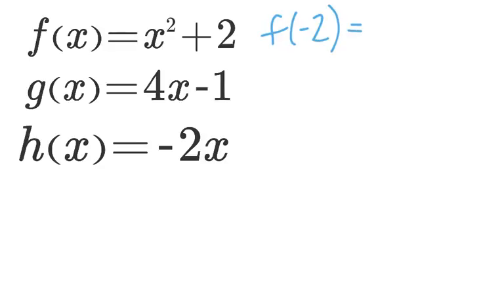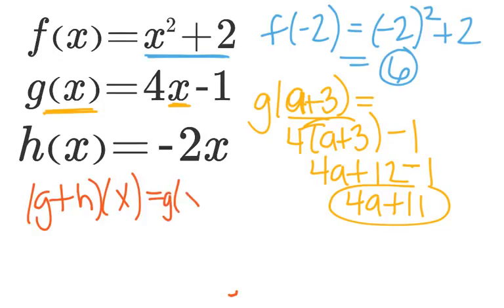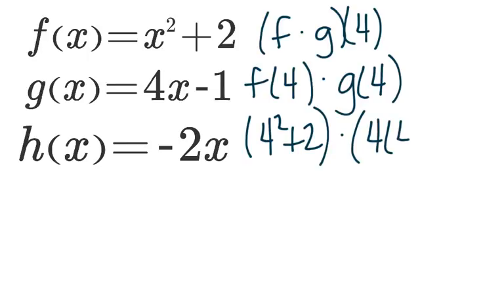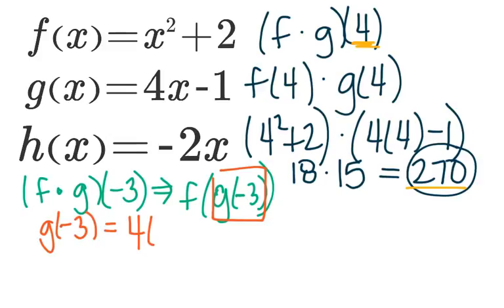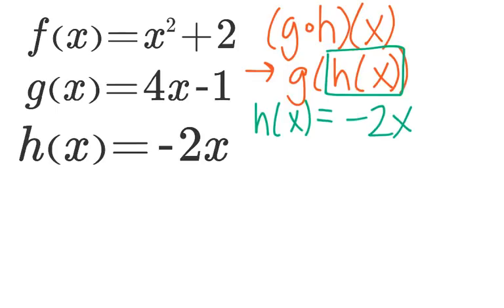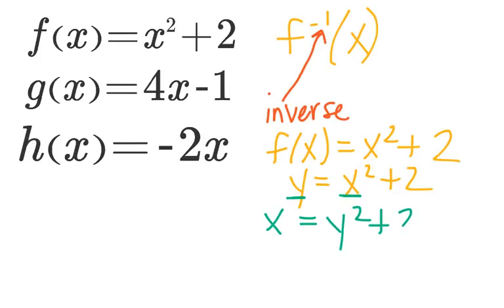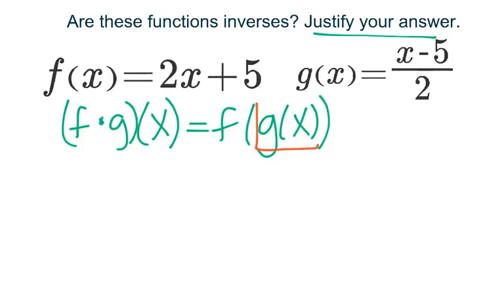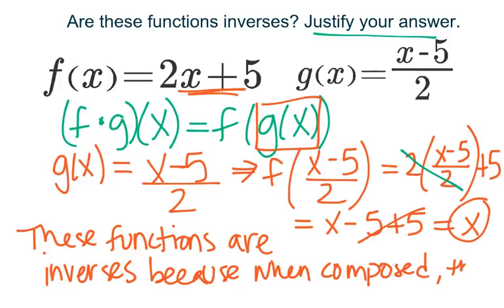Function Notation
This video goes over how to evaluate functions, perform operations with functions, and find inverses of functions.